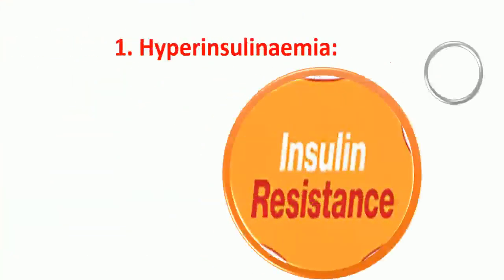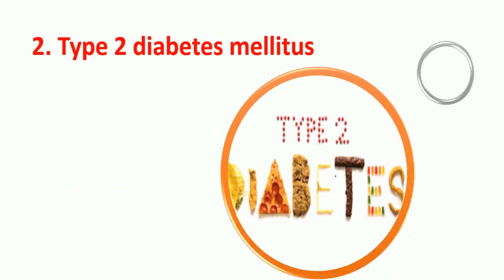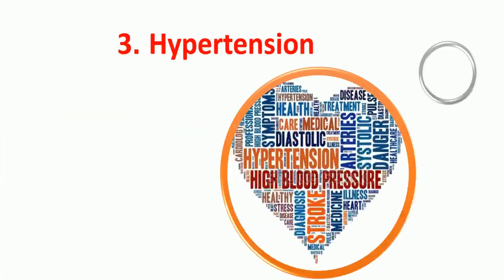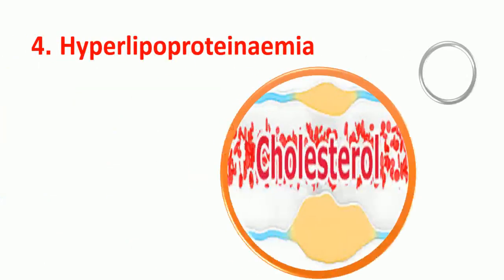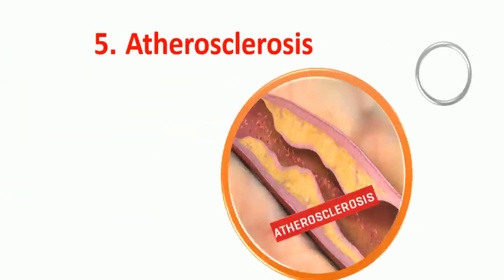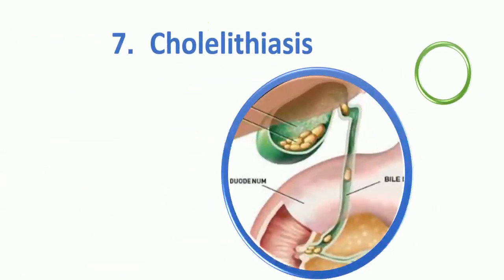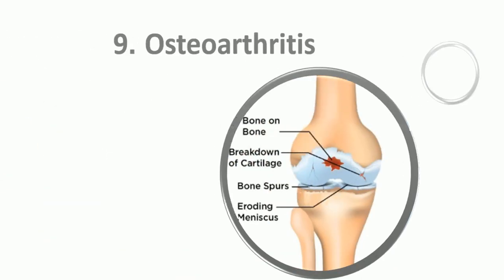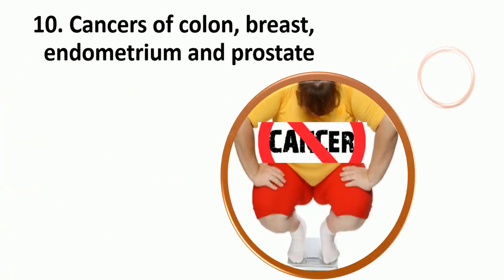10 negative effects of Obesity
Hi Friends,

This video describes 10 most negative effects of OBESITY on Health.